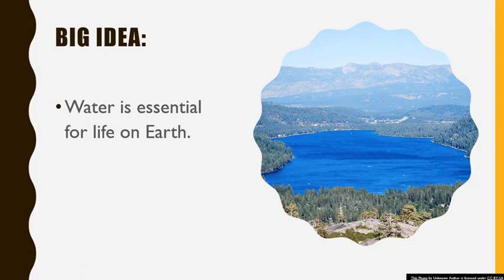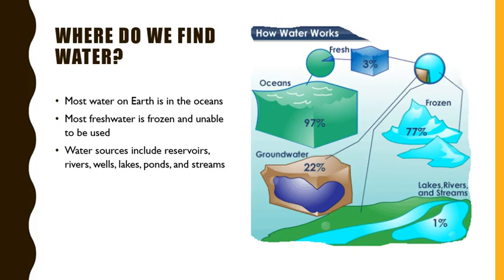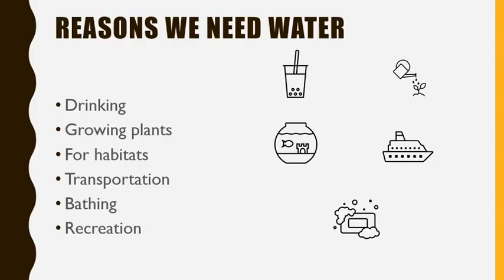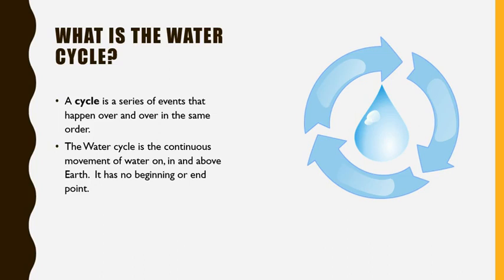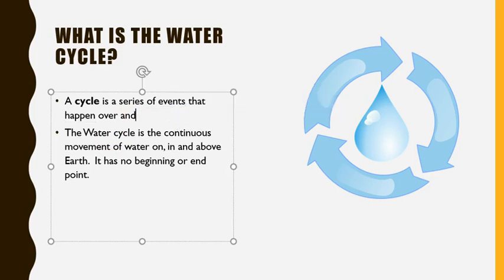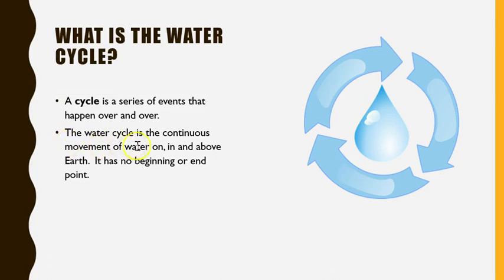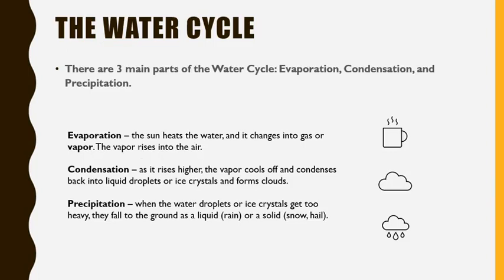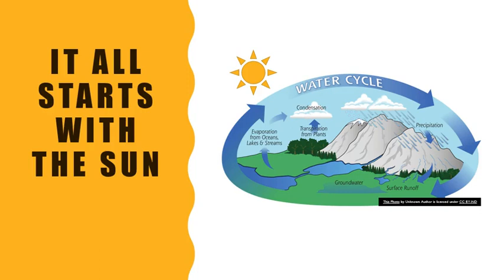The Water Cycle Unit Introduction